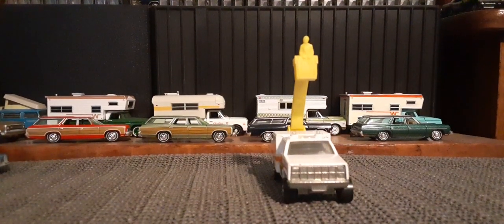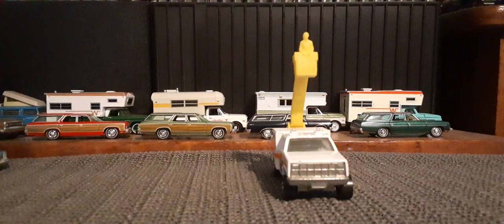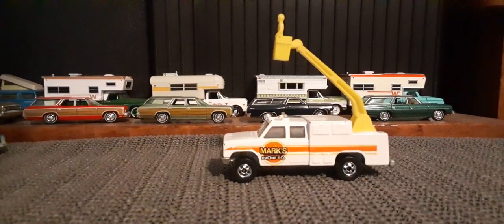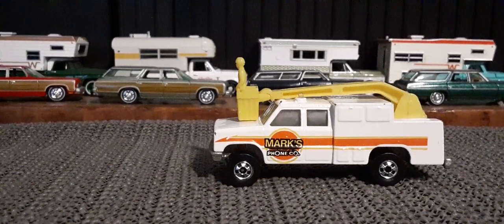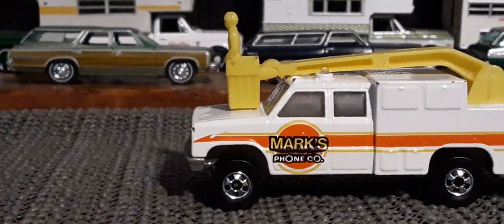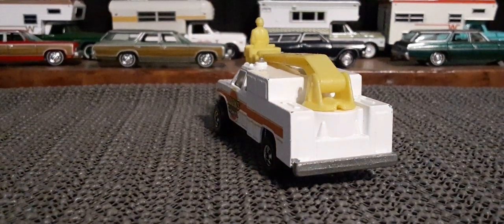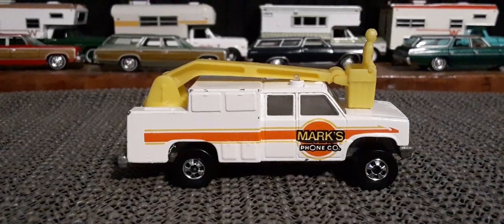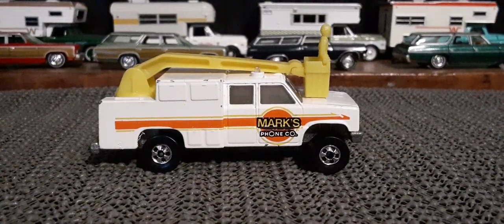Hot Wheels Phone Truck circa 1984